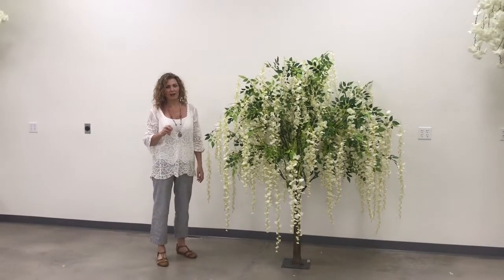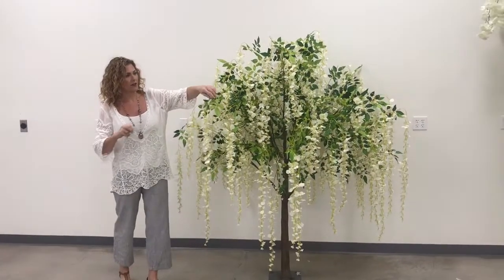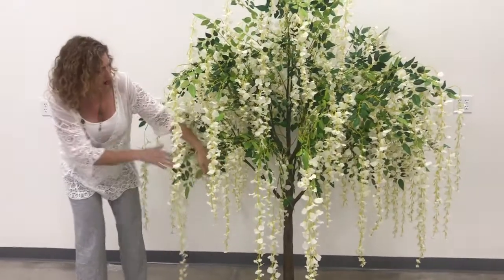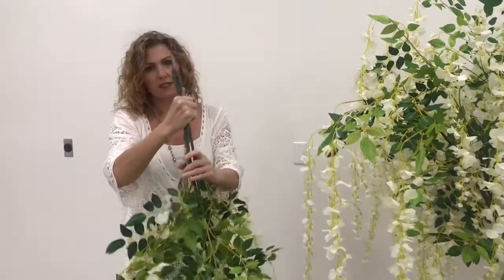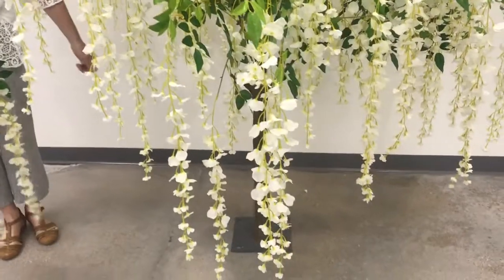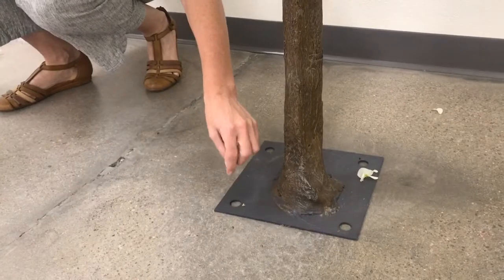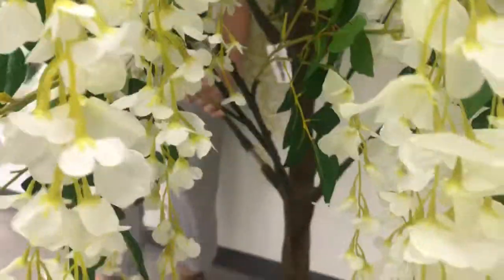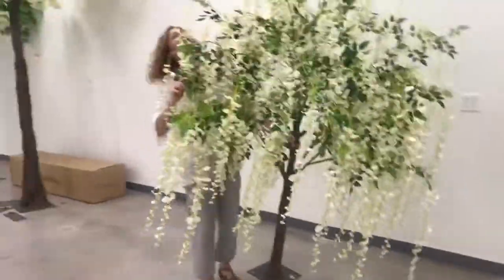ShopWildThings Greenery & Flowering Tree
Our New Flowering Greenery Trees are spectacular for Weddings and Events. They're made so beautifully that you'll just be proud to use them! Please check out the site to see all of our wonderful flowering trees!